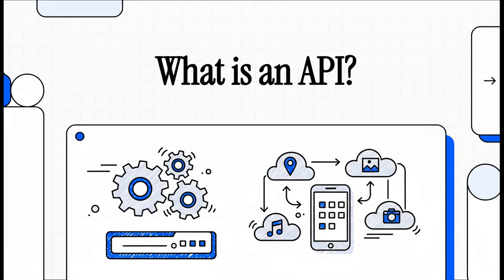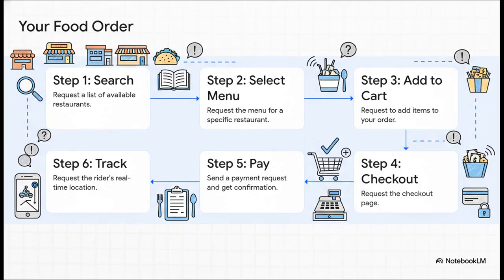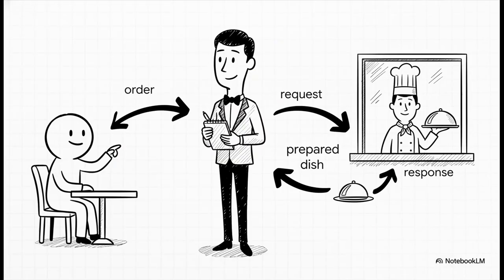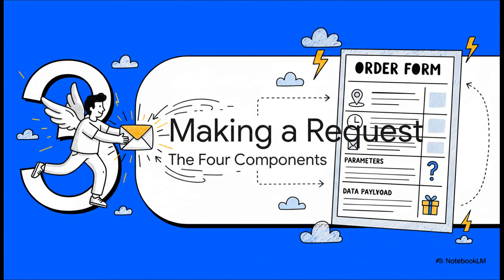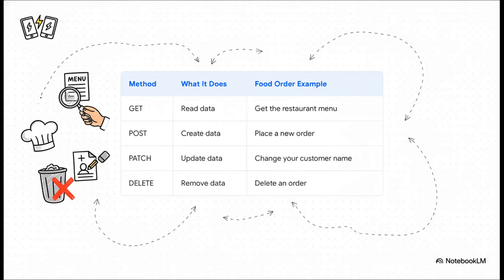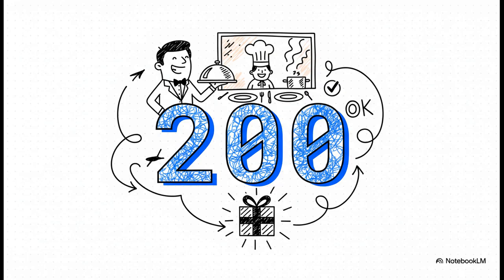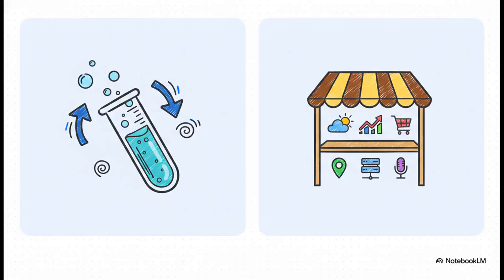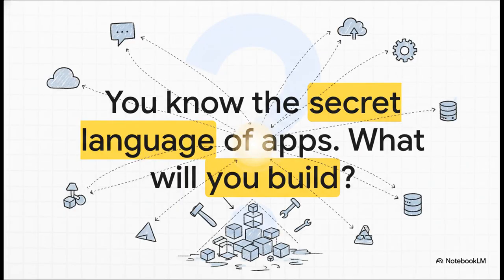What is an API